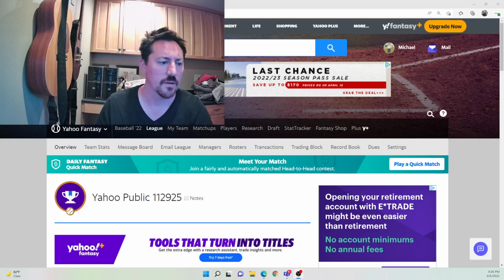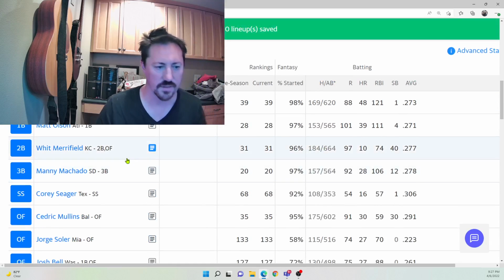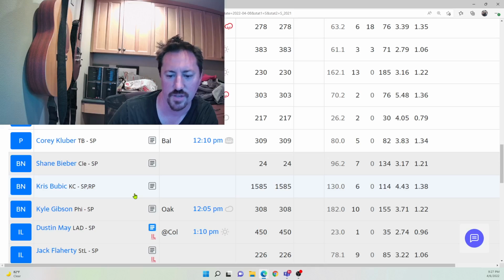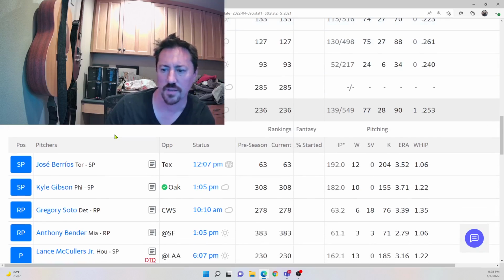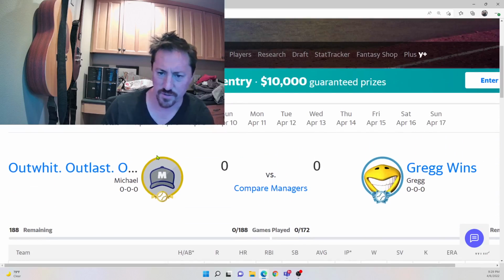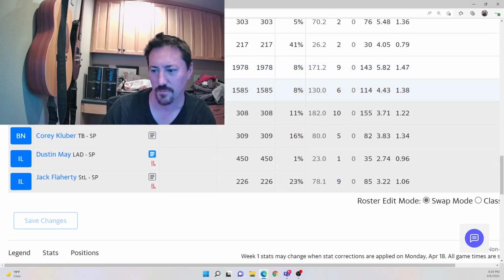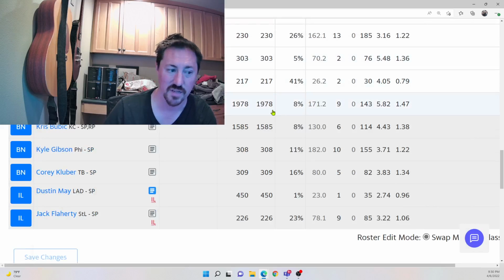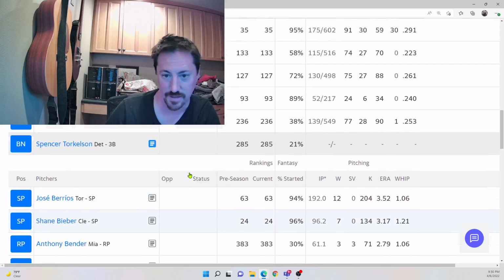Fantasy Baseball - Week 1 Is Here - Are You Ready?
I give you some info about the start active players button - it's super useful but you do have to be aware with one flaw in using it. Also, I discuss why the IL spot can be something that pays off later in the season if you use it correctly